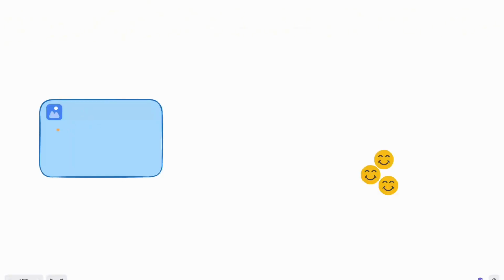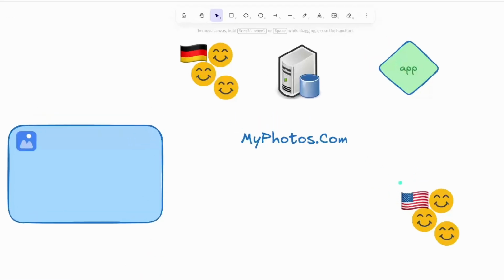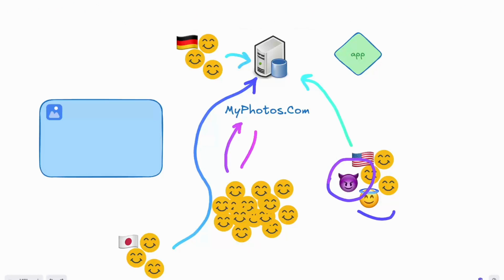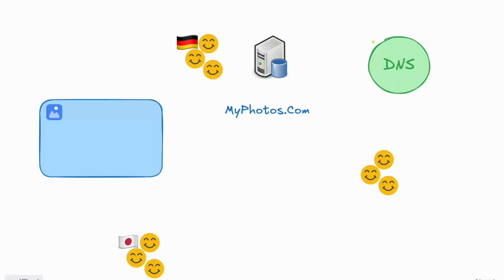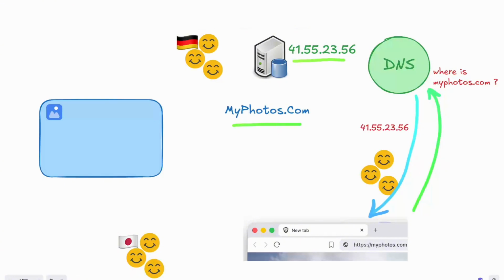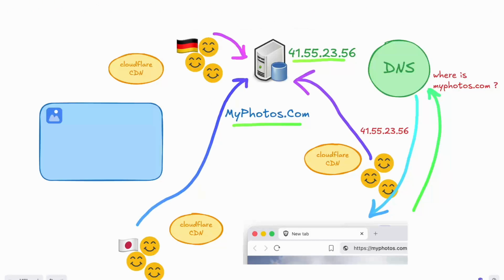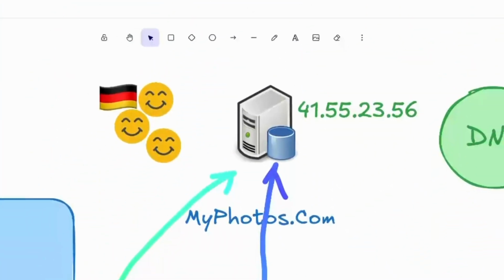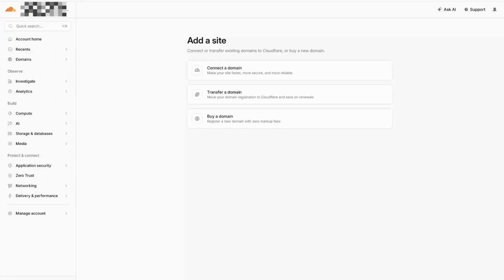What Is Cloudflare? DNS, CDN & Proxy Explained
Cloudflare sits in front of millions of websites, helping them load faster, stay online, and protect themselves from attacks.